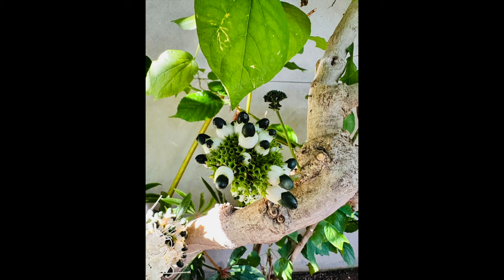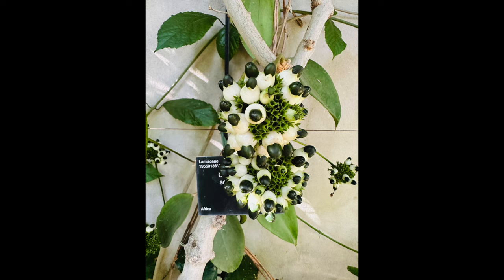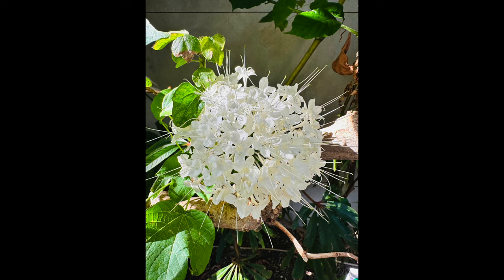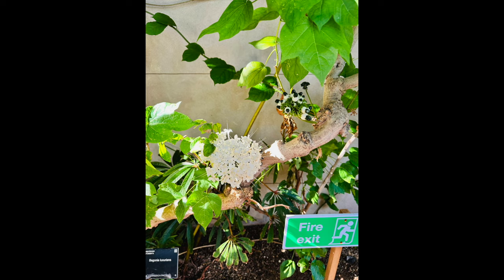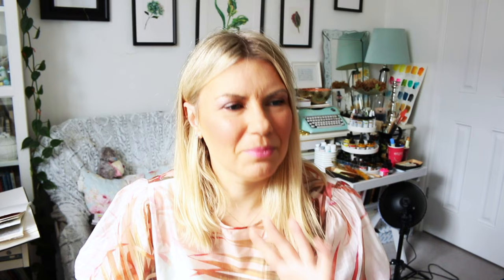🤔 Frank Chat(!) STUDIO VLOG | AUG2023 | How did Etsy's Scheme affect my Art Business?! + Much More!!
Hey Everyone, today's Studio Vlog is super frank, I will be mentioning a few things and sharing my story about how Etsy's Scheme has affected my art business and the outcome. Also I will briefly touch on my views on "lack of transparency" from some YouTubers. Feel free to continue this discussion in the comments below to share your views. Today I will cover lots of different subject matters but of course we will also chat about art as always. Enjoy! :)

Alyona x